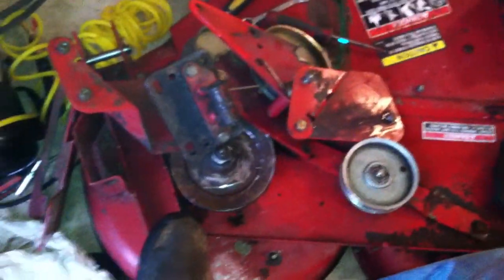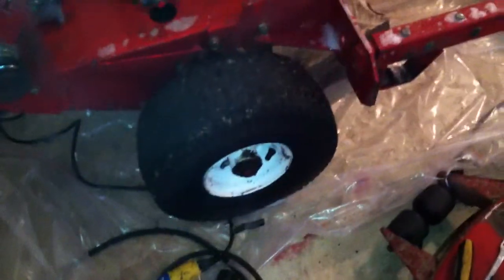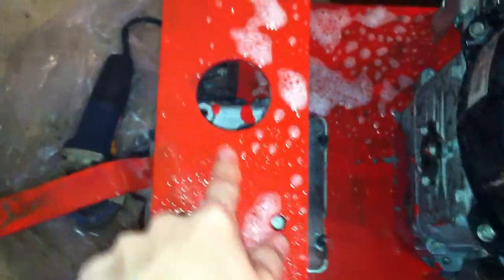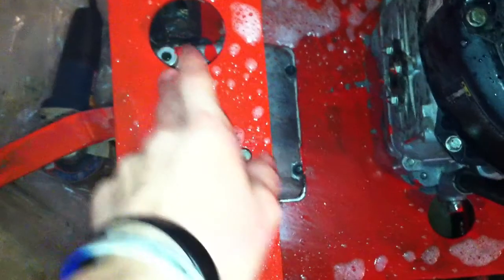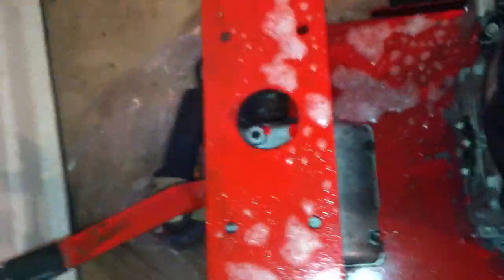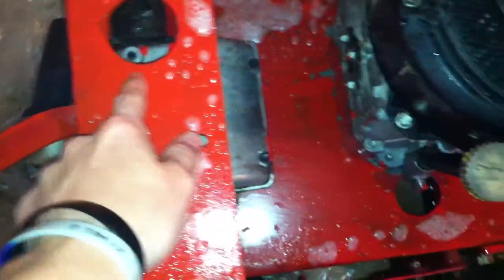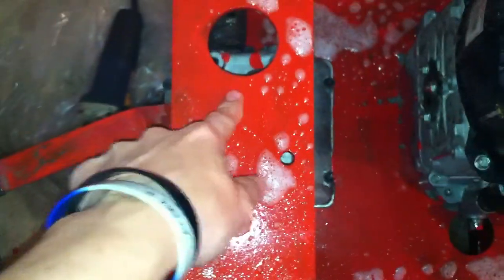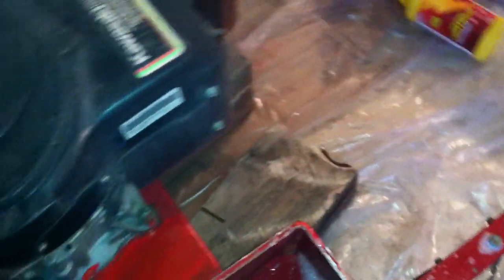Painting The Walk-behind Update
It starting to get ready